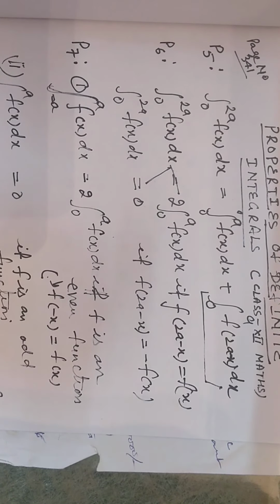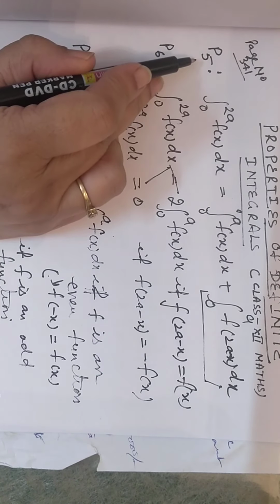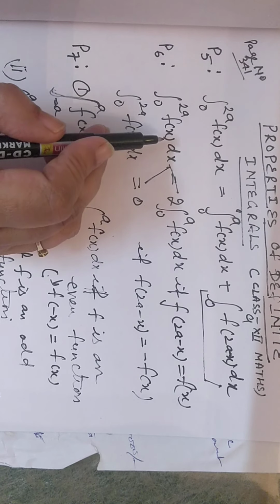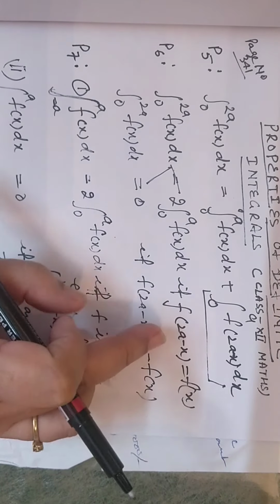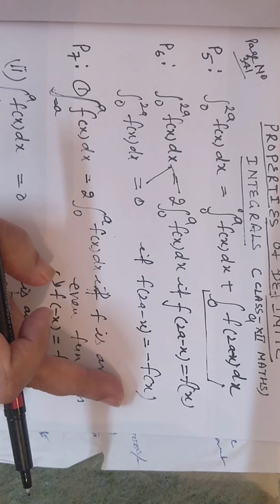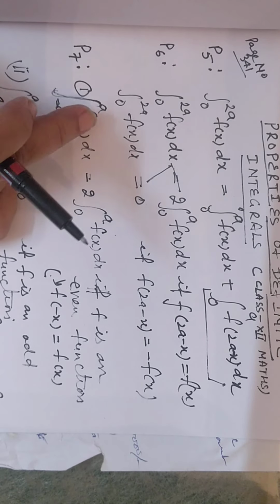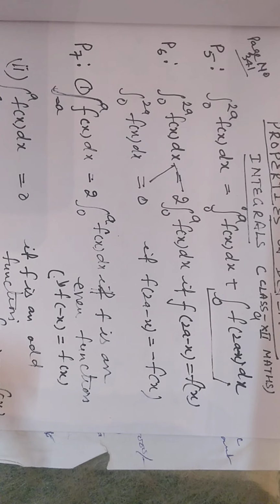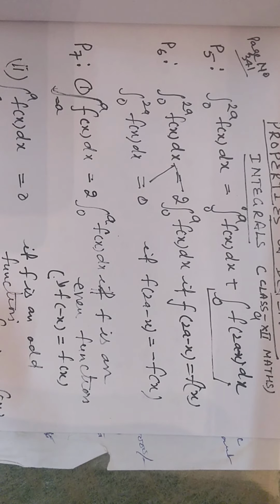Class XII Mathematics - Integration - Properties of Definite Integrals Part II